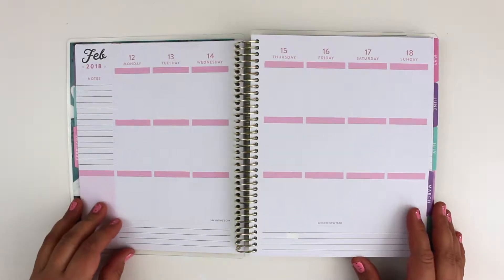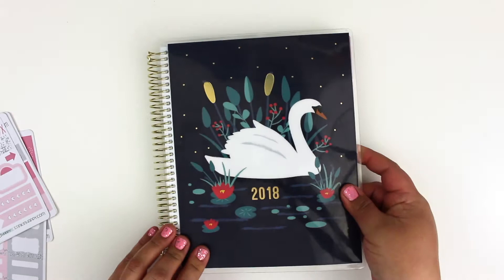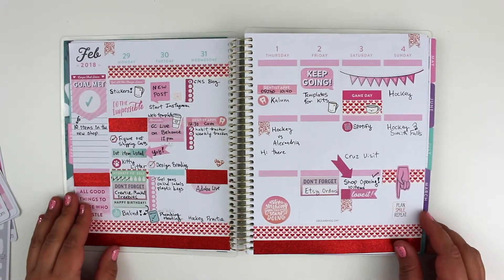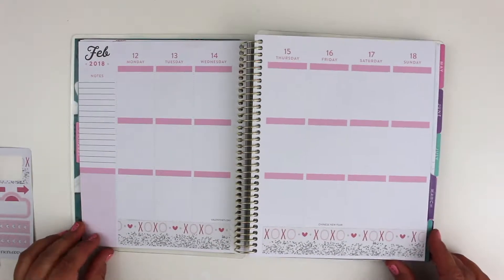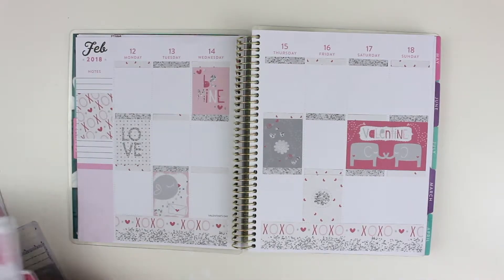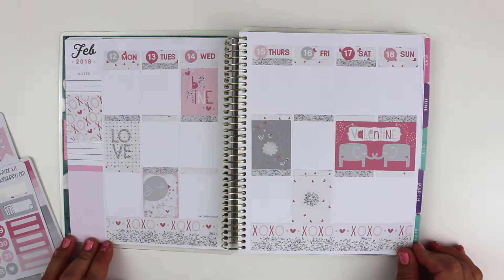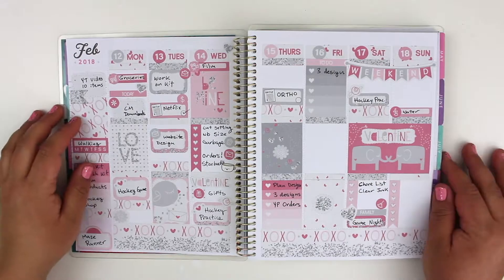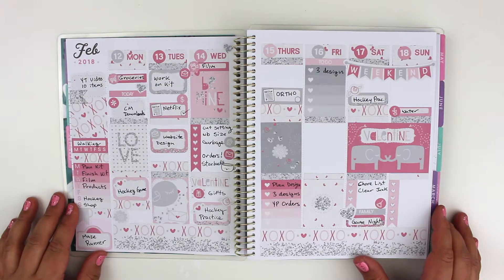Plan With Me, Valentine Weekly Kit, My first PWM Video!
Plan with me as I design my spread with this valentine weekly kit. It features cute hearts, elephants and birds.